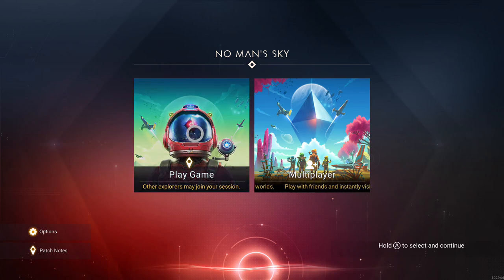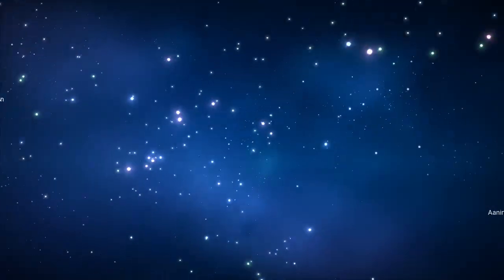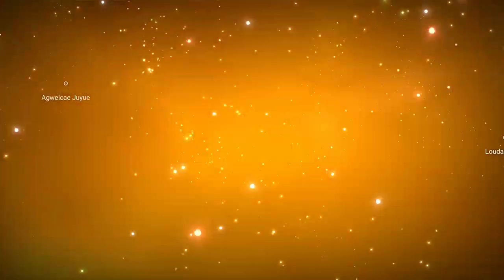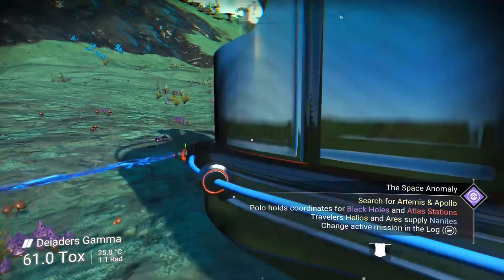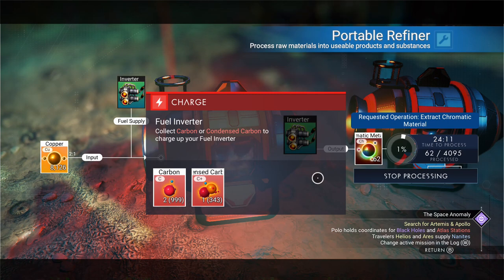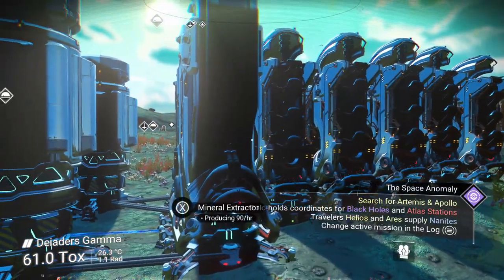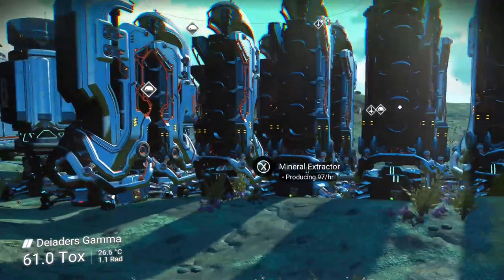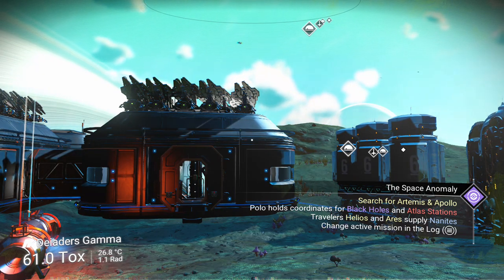No Mans Sky #01 tips for mineral extraction+feedback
#01 They fill up while the game isnt running!
#02 Please put in the virtual keyboard for selecting the ammount to be processed.
#03 The animation will "cycle" throughout the day/night cycle.
#04 Extractors work in a "batch" or lump sum instead of a continuous flow of extraction.